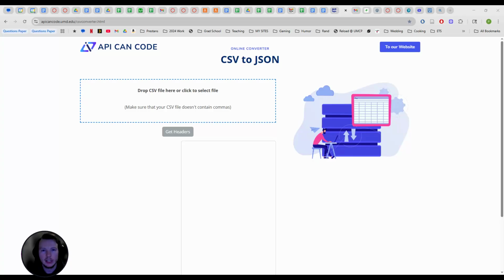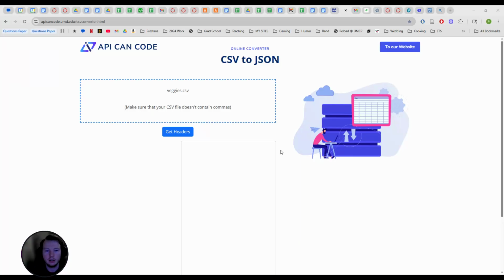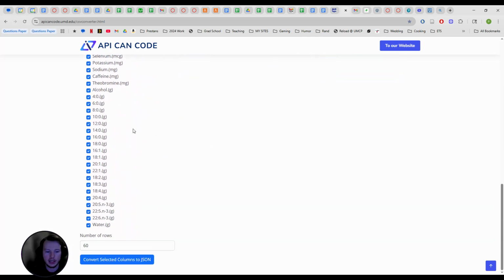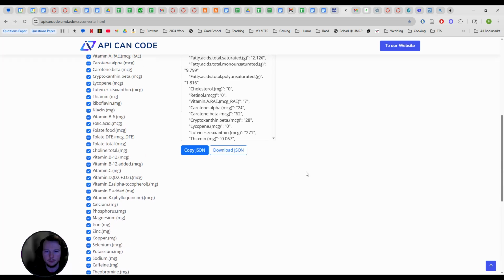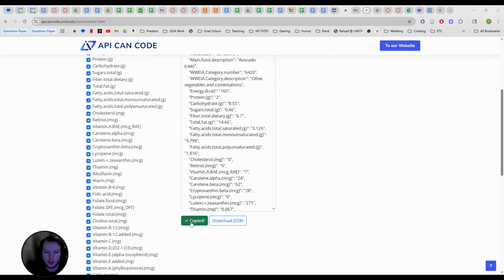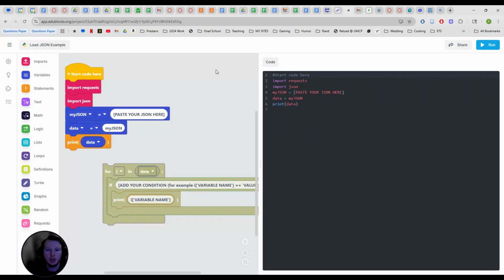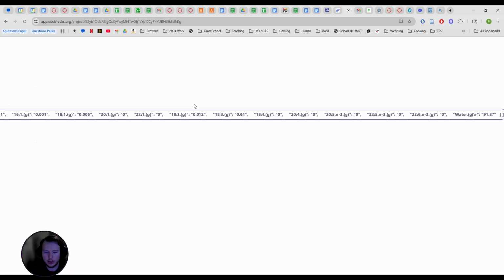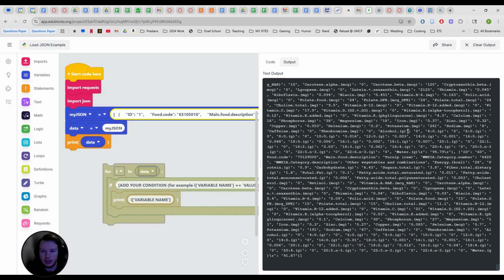CSV to JSON Converter Walkthrough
A walkthrough of how to use the CSV to JSON Converter found on API Can Code's website.